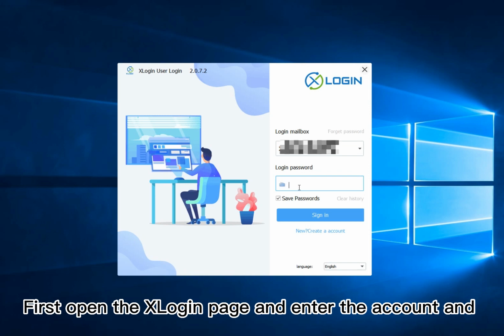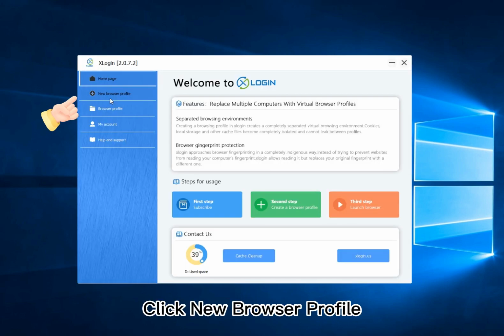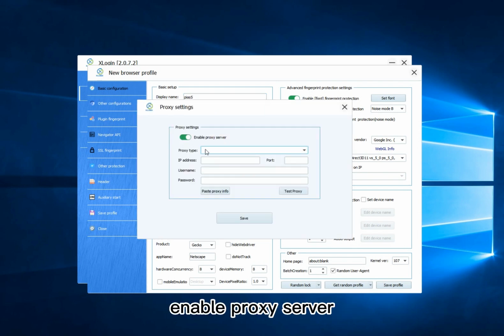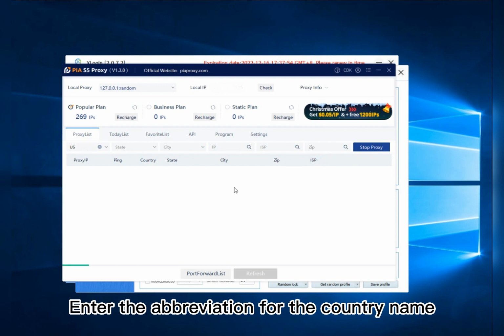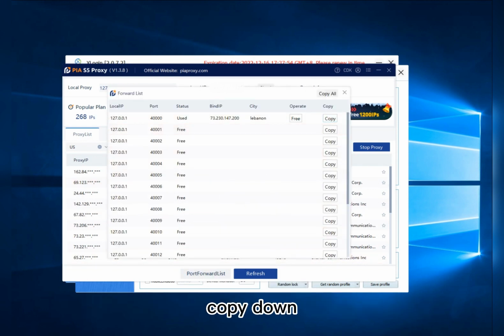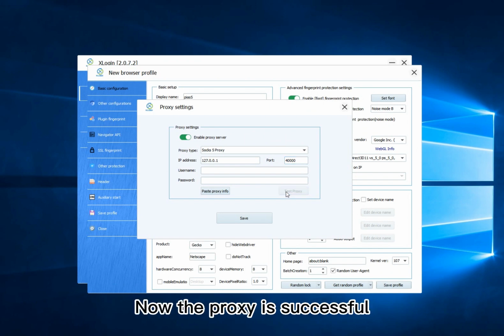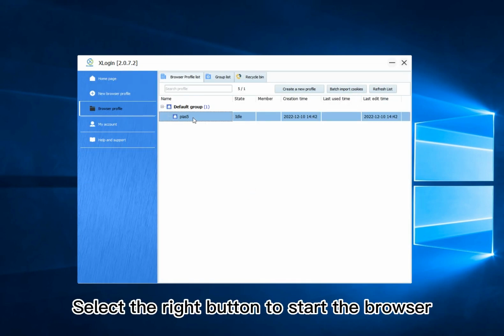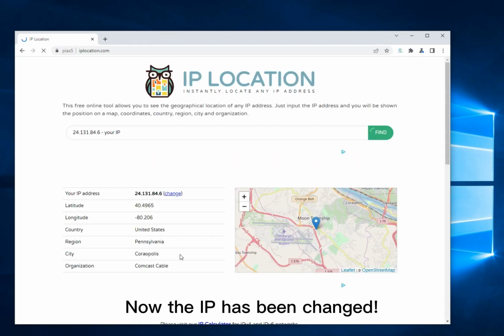The world's largest overseas agent || Pia s5 with xlogin browser tutorial